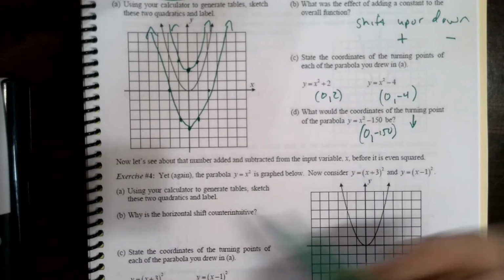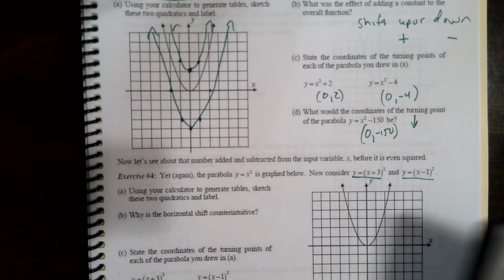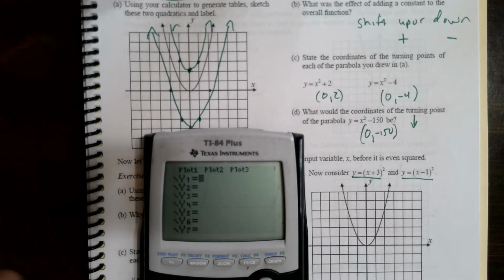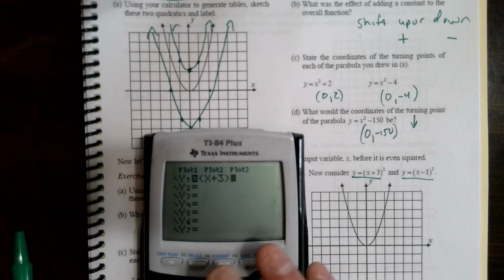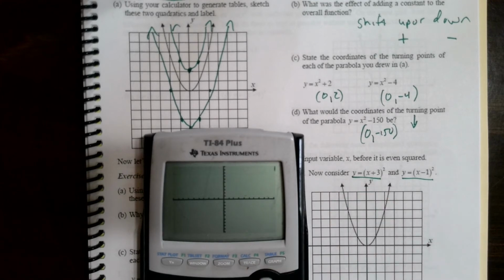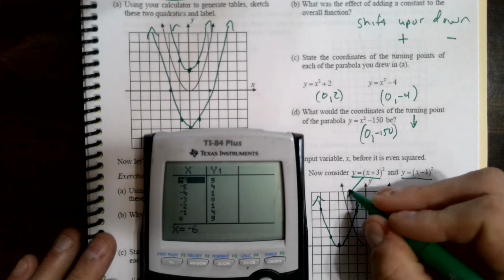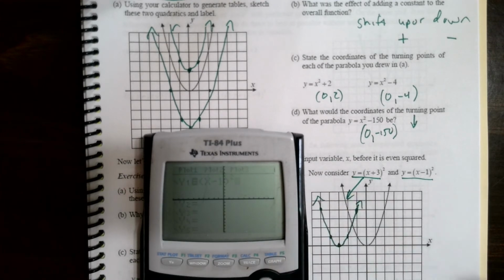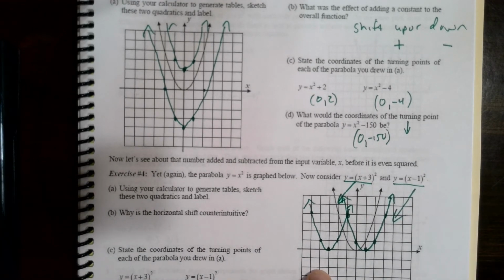Unit 8 Lesson 3 Algebra